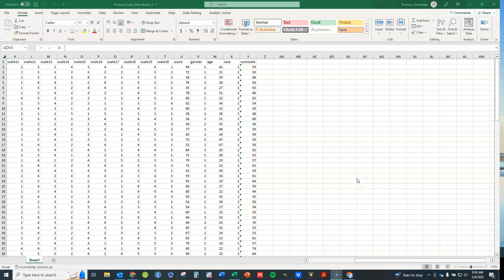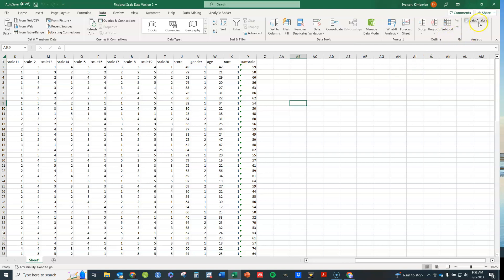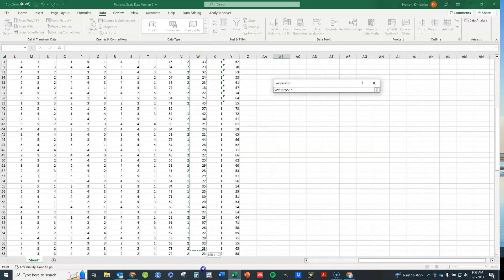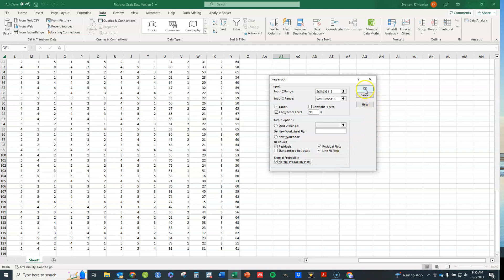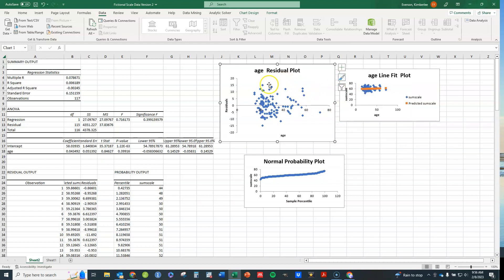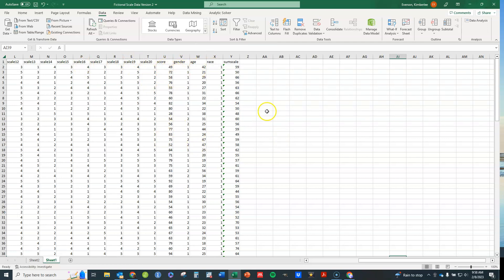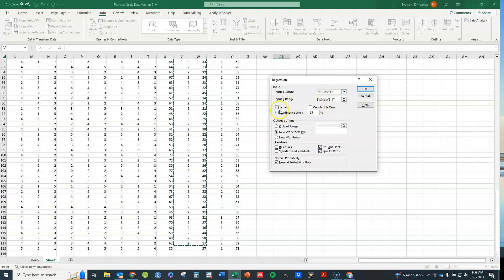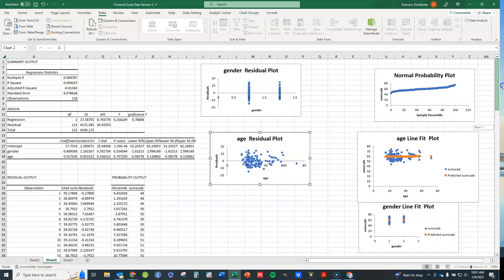Simple Linear Regression and Multiple Linear Regression in Excel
This video demonstrates conducting regressions in Excel. It does not discuss theory.